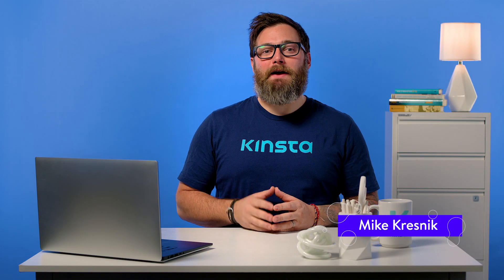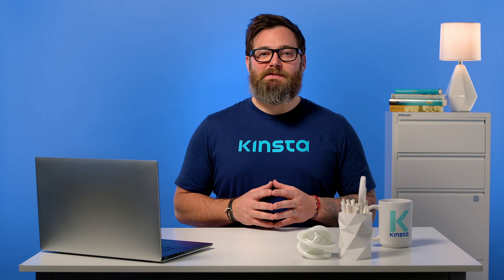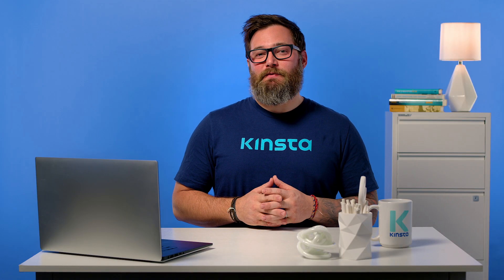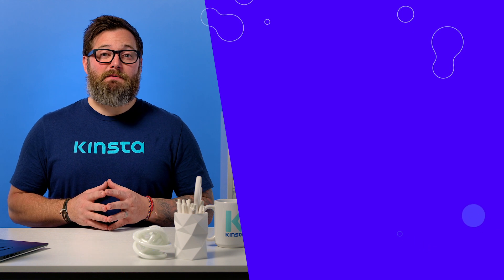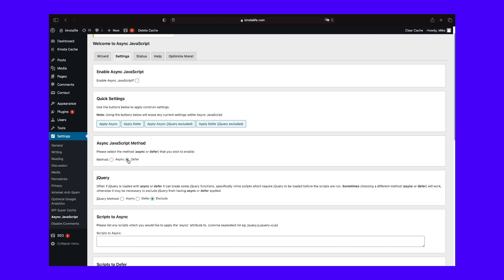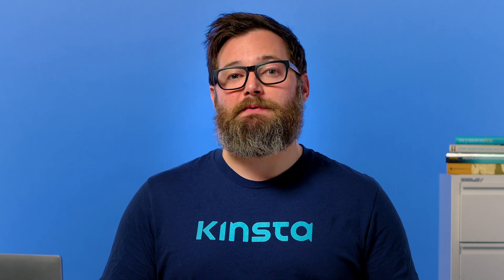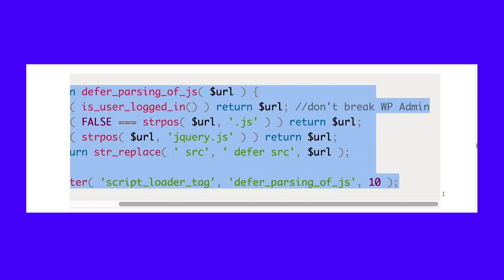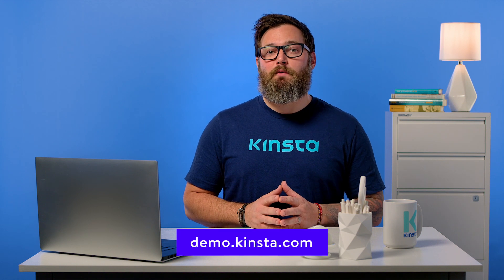How to Defer Parsing of JavaScript in WordPress (4 Methods)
If you're getting the "Defer Parsing of JavaScript"  warning, you've come to the right place! This tutorial will show you four different ways to fix it 💯

The "Defer Parsing of JavaScript" is a common warning to get if you're putting your site through a performance testing tool. Implementing these changes can optimize your website's loading times, especially for mobile users. This warning can be a little tricky to understand, so we're breaking it down for you in this tutorial.

Deferring the parsing of JavaScript on your WordPress site can improve its performance, but it's important to do it safely, so you don't damage your site's features. That's why we're teaching you four different ways to safely implement this change on your WordPress site.

🕘Timestamps

0:00 How to Defer Parsing of JavaScript in WordPress
0:49 What Does It Mean to Defer Parsing of JavaScript in WordPress?
2:22 How to Tell If You Need to Defer Parsing of JavaScript
3:58 Methods to Defer Parsing of JavaScript in WordPress
4:31 Free Async JavaScript Plugin
5:51 Use the WP Rocket Plugin
6:26 Use Varvy’s Recommended Method (Code)
7:12 Defer JavaScript via functions.php File

📚Resources

🧑‍💻Varvy's code (and its variations) can be found in our written guide on how to defer parsing of JavaScript in WordPress:

🔒How to Eliminate Render-Blocking Resources on WordPress (CSS + JavaScript)

⏩A Deep Dive Into the GTmetrix Speed Test Tool